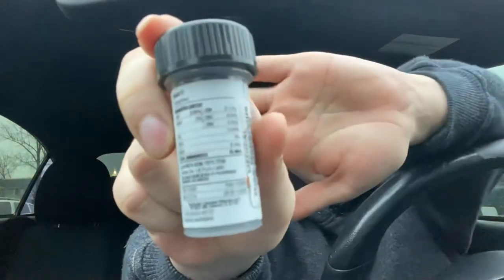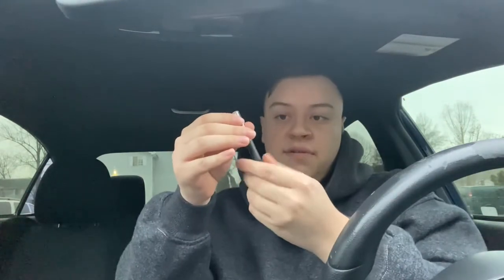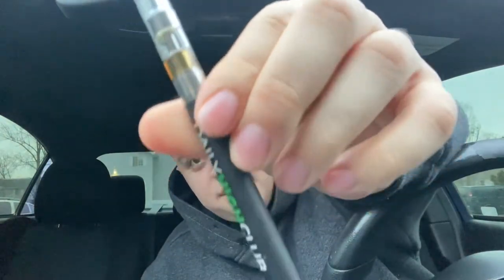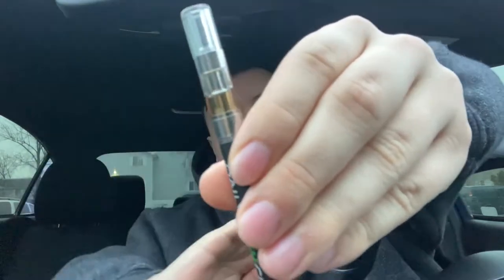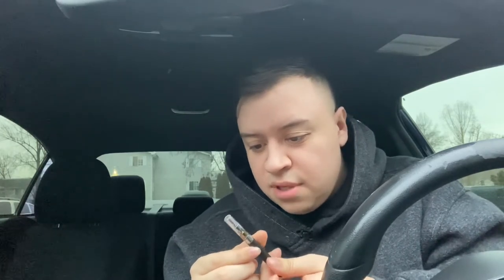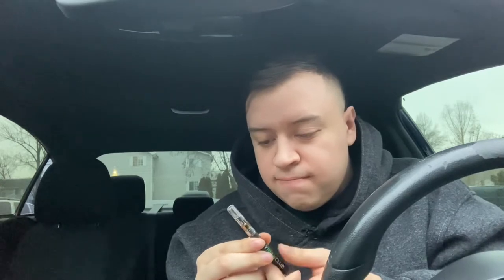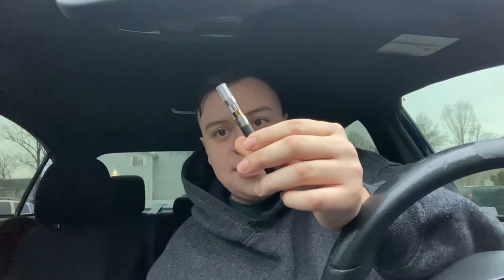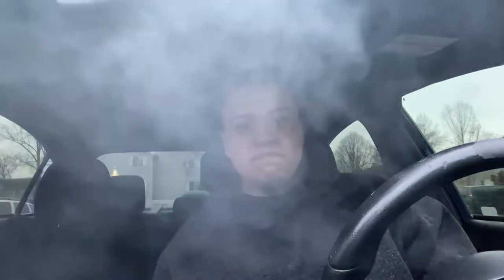DOSIDO F2 by Revolution review (I got Toasty)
That DoSido doesn’t play! Well done revolution cannabis

Ricky my barber: IG-rikitiyo_9